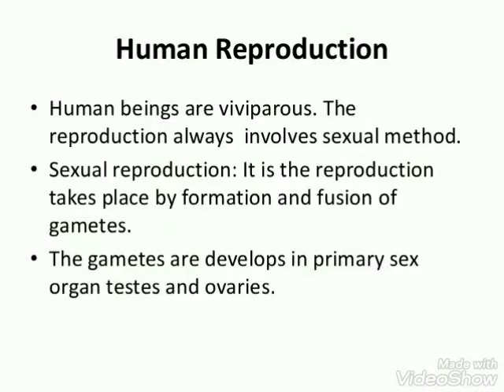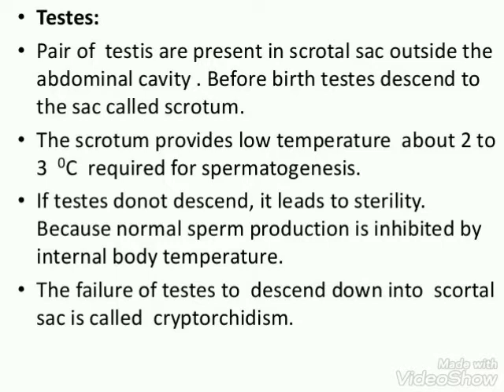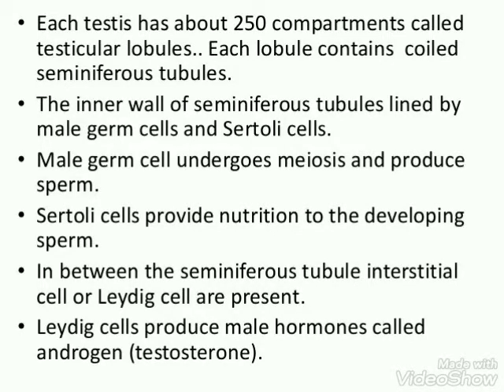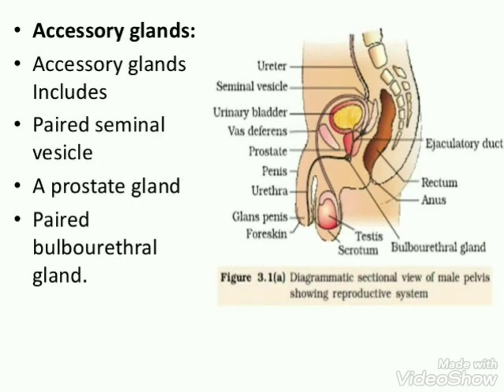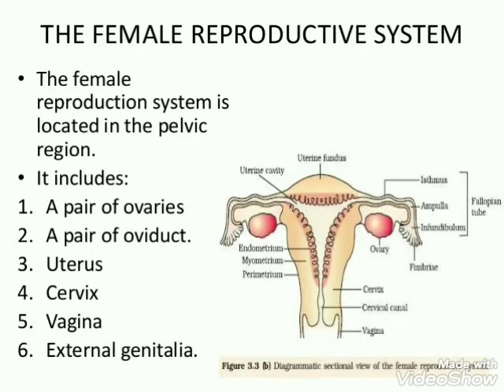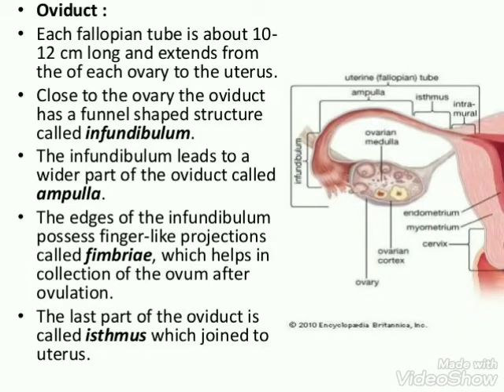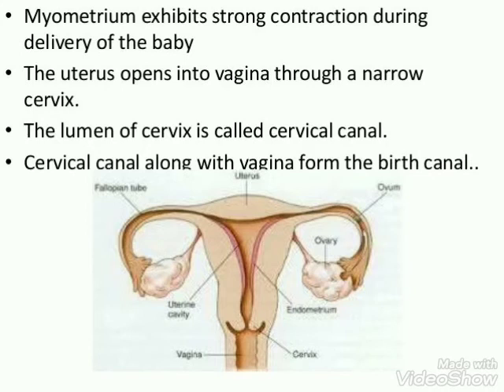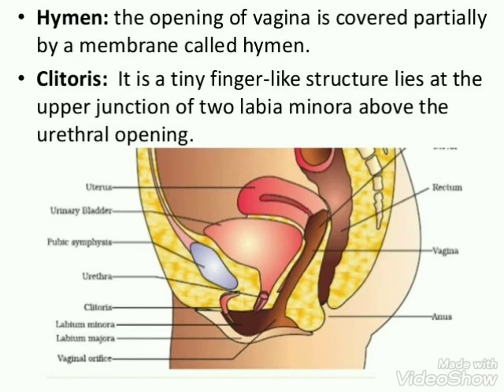Class 12 C-Biology/Topic-Human Reproduction -PART-1